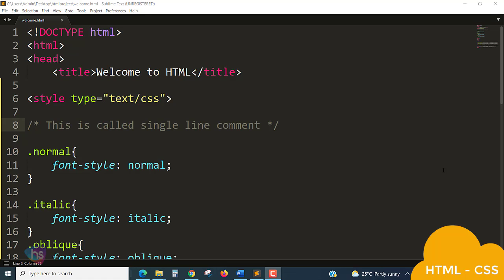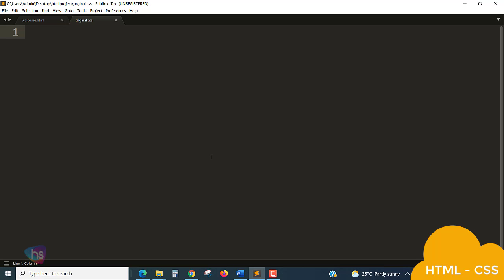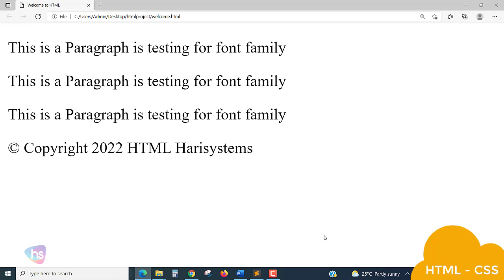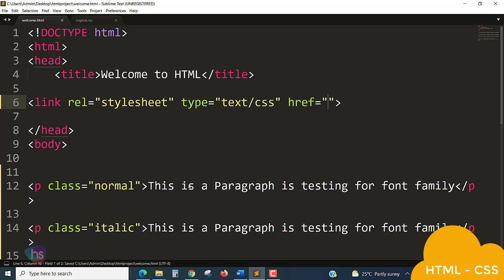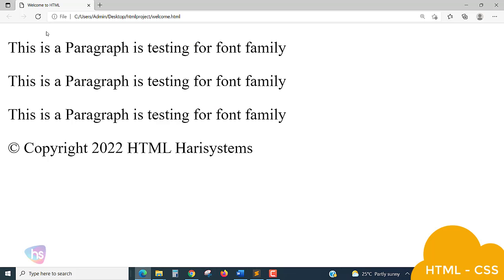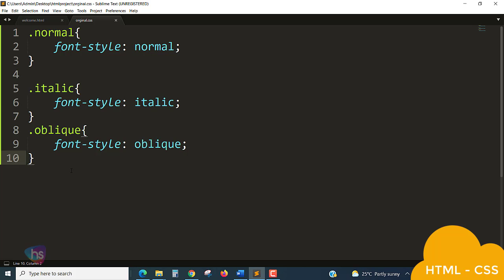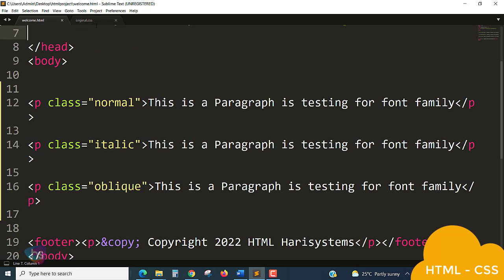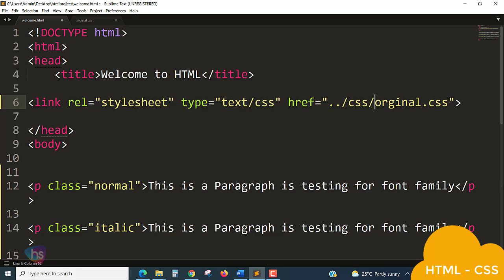Linking a CSS style common code to your HTML document - How to Link CSS to HTML Document-Harisystems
Course Futures are:
30-Day Money Guarantee

*2021 Complete Python Bootcamp From Scratch

Assignments
Certificate of completion
Real-world Examples
With Source-Code

*2021 Complete Python Bootcamp From Scratch